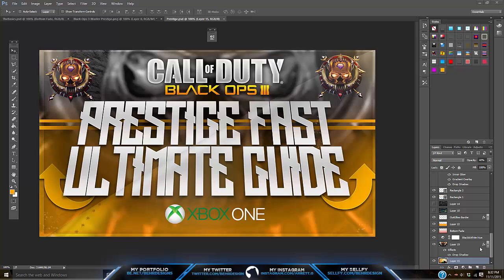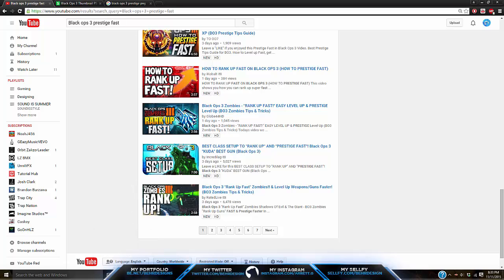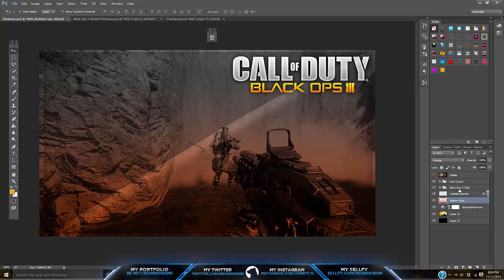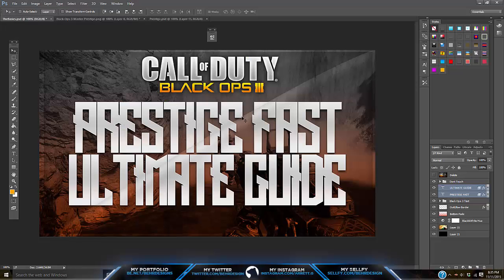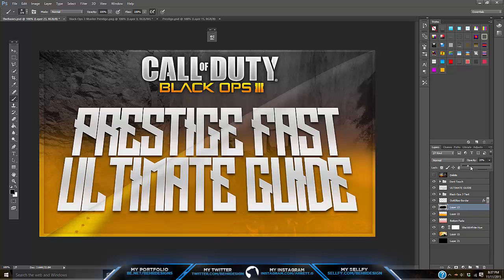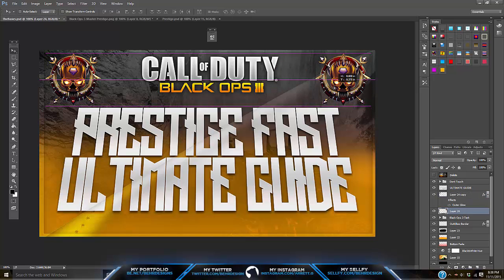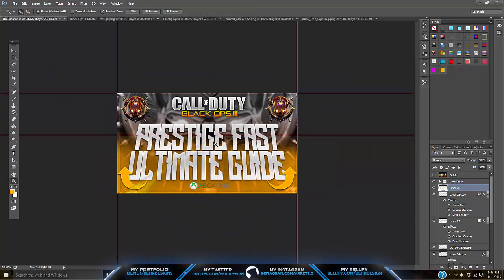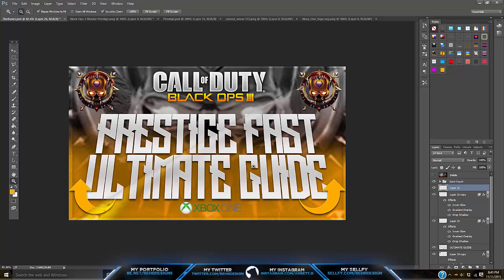Tutorial: Eye Catching Black Ops 3 Thumbnail (Photoshop CC) - Behr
Don't worry, I didn't forget about you designers!
Thumbnail Template - 50 Likes!
If I forgot something, let me know!